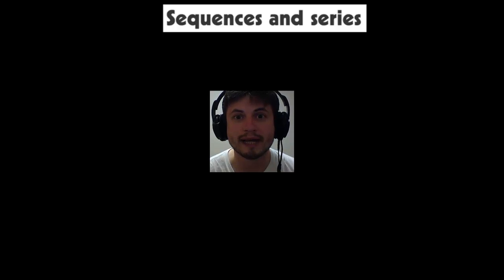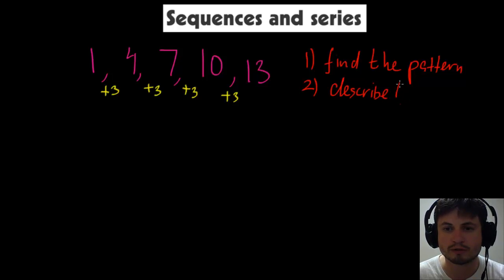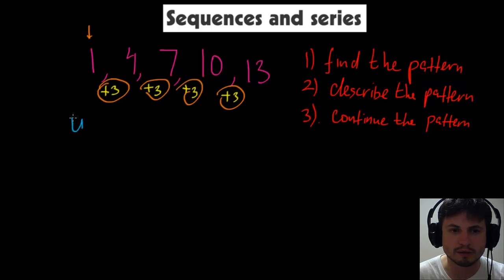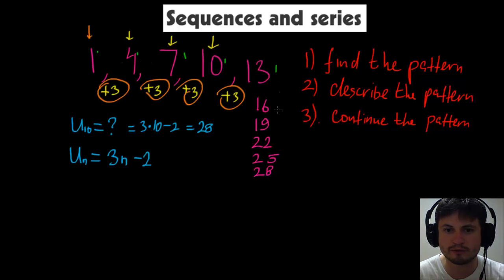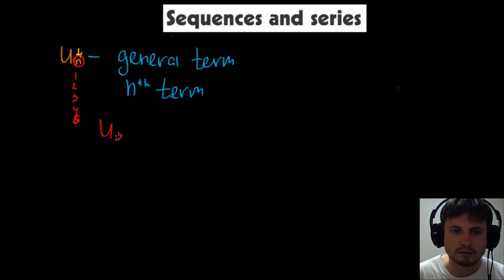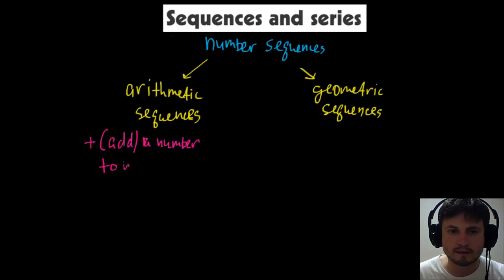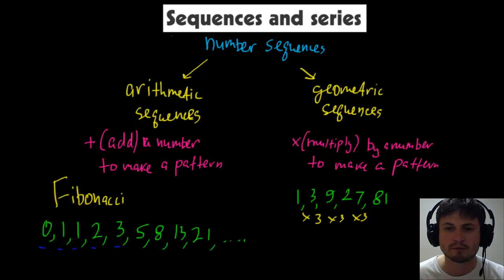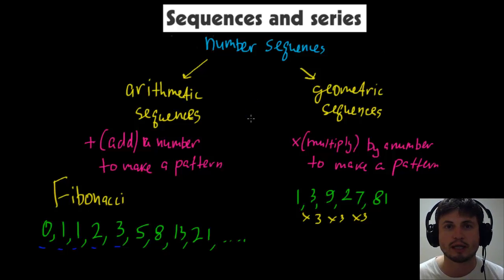Chapter 5 - Sequences and Series - IB Math Studies (Math SL)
This video is an introduction to sequences and series and is meant to explain what this topic is about in layman's terms. Brief introduction to arithmetic and geometric sequences and a short explanation is given as well.

This is from Chapter 5 Haese edition of IB Math Studies book.